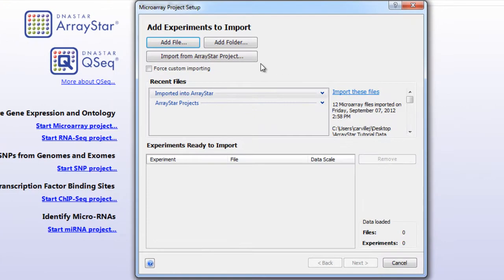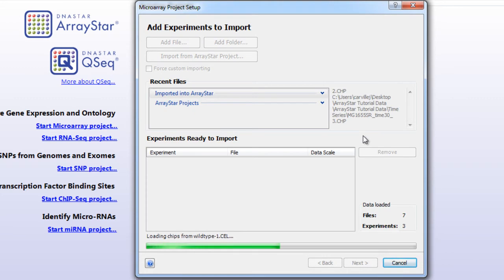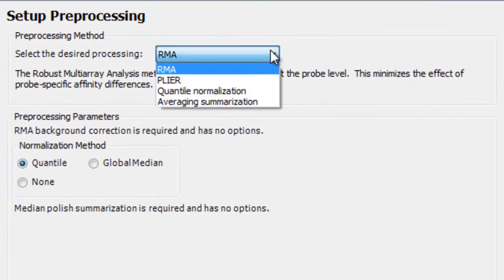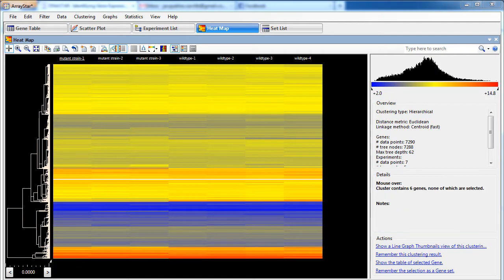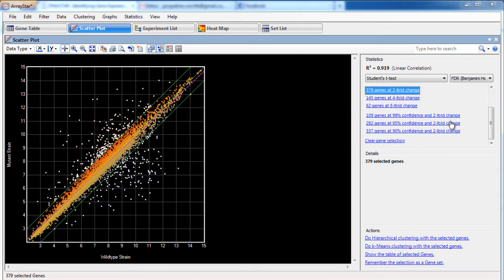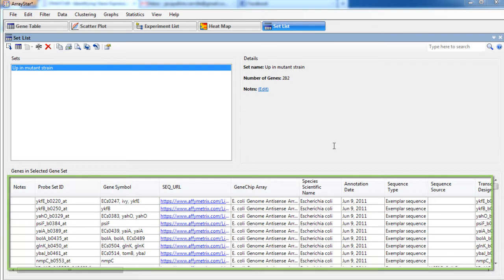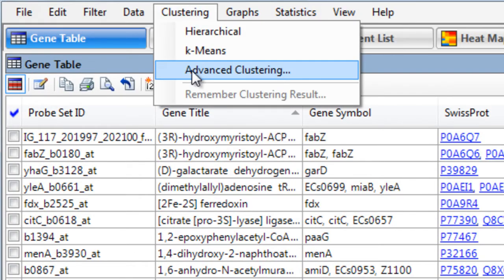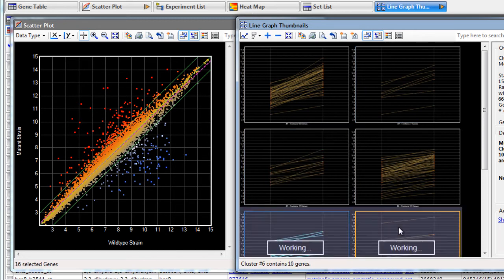DNASTAR - Analyzing Gene Expression Patterns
In this video, we show you how to analyze gene expression data using ArrayStar